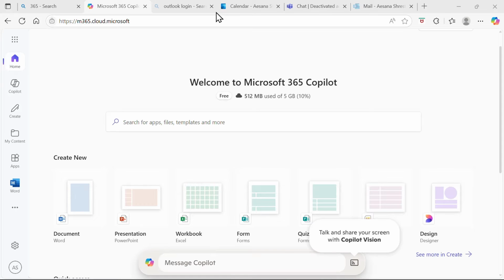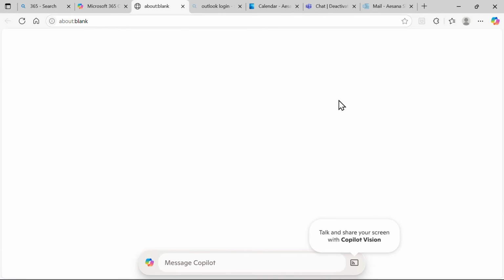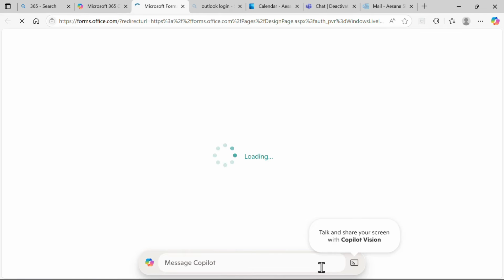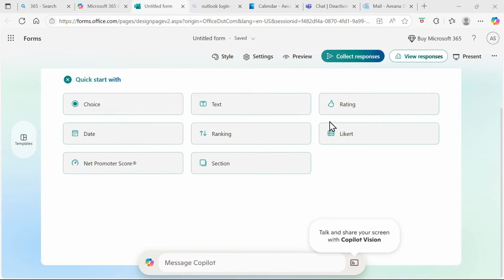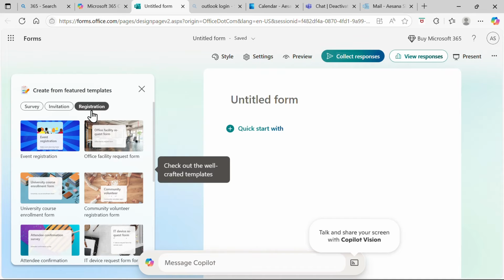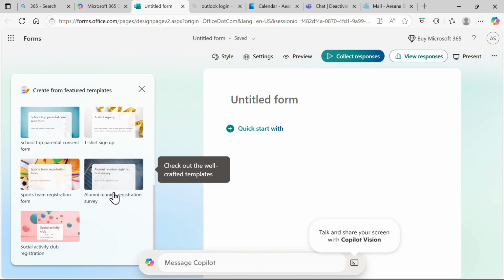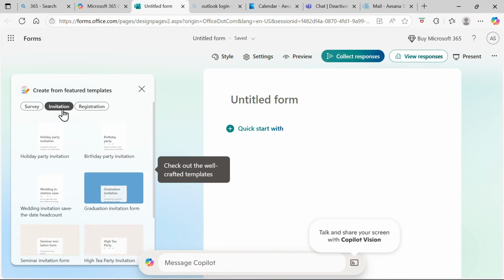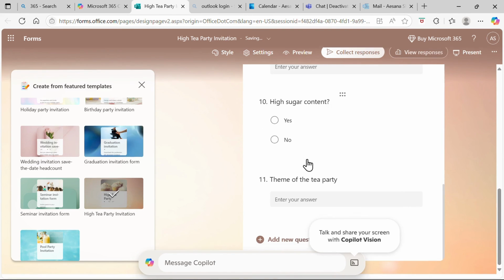How to Create and Manage Forms in Microsoft Forms 2025?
Collect feedback and data easily! 📝 Learn how to create and manage forms in Microsoft Forms to design surveys, quizzes, and feedback forms. This guide covers adding questions, customizing themes, sharing links, and analyzing responses in real time. Ideal for teachers, teams, and businesses gathering insights online.